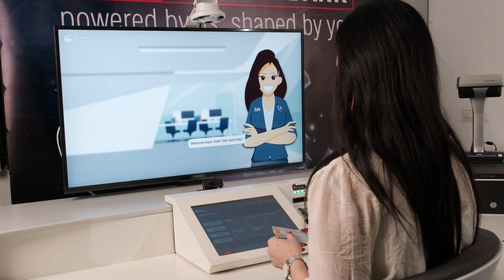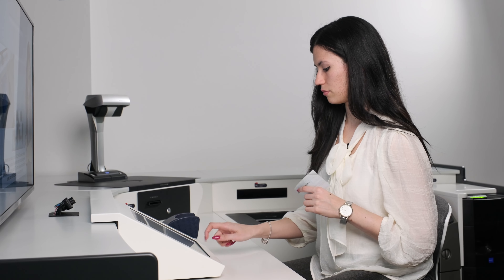IOLE: the Virtual Assistant for the remote branch | Auriga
This videos shows some key scenarios explaining the functioning and application of Auriga's Voice Banking solution integrated with Bank4Me, Auriga’s digital, smart and remote branch banking solution.

For over 30 years we have been developing and creating innovative software and continue to be a reference point for the banking world.

Auriga is a key player, at an international level, in the creation of proprietary software solutions, specialising particularly in Banking area, with the development of integrated platforms that have contributed in defining the standards of the new models of omnichannel banking.